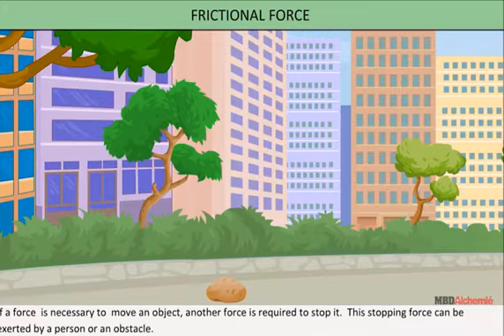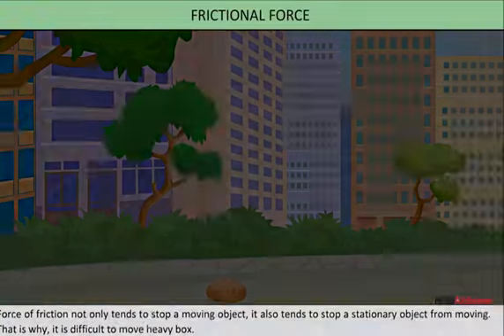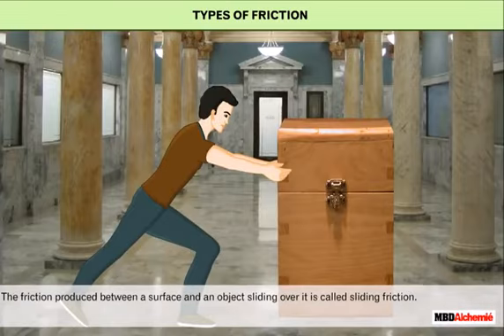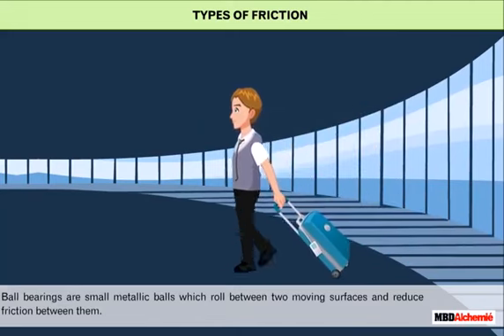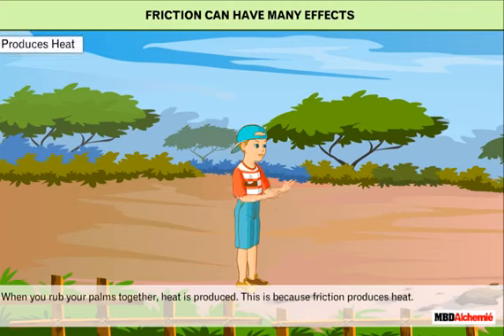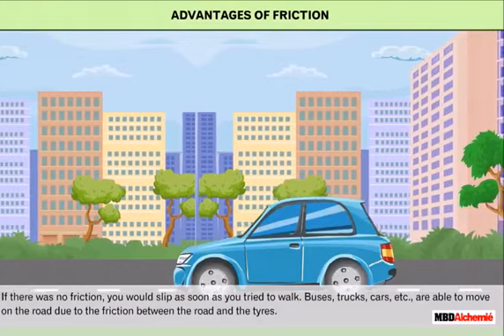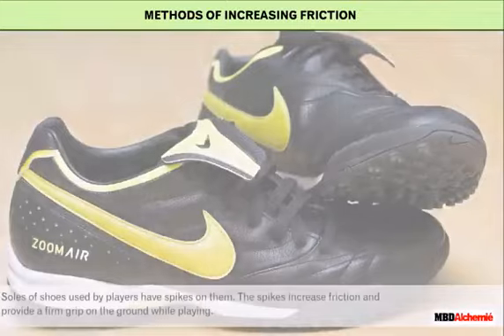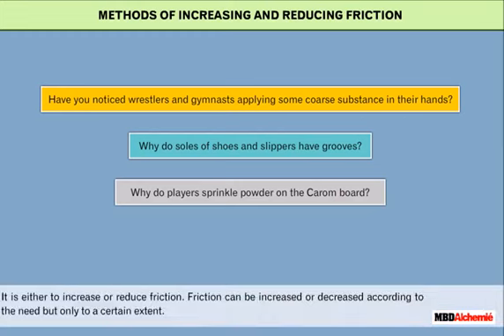19 December 2025